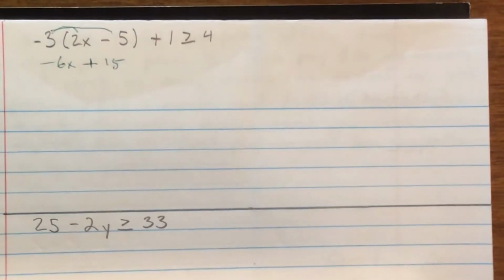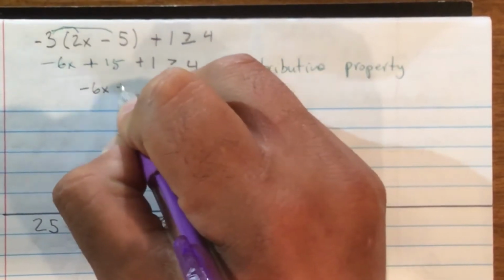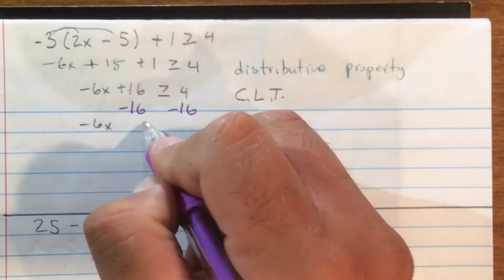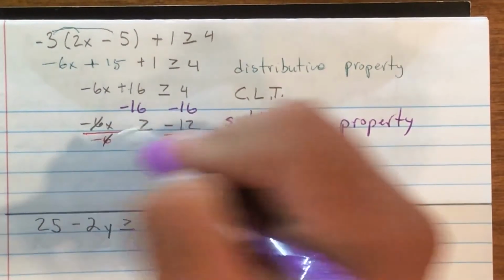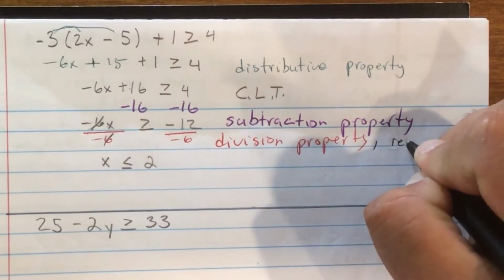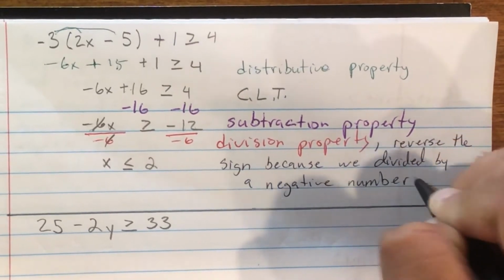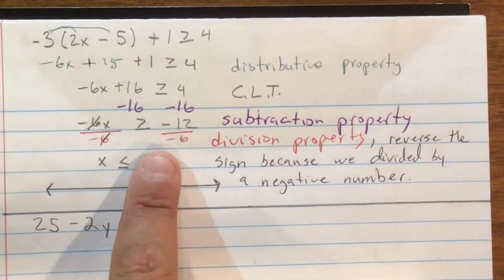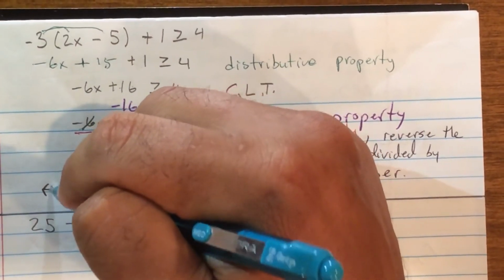§2 2 Solve and Graph each Inequality 3rd Quad Foldable Part 1